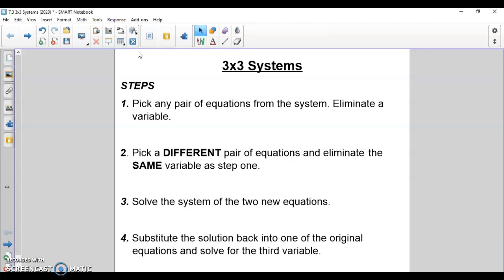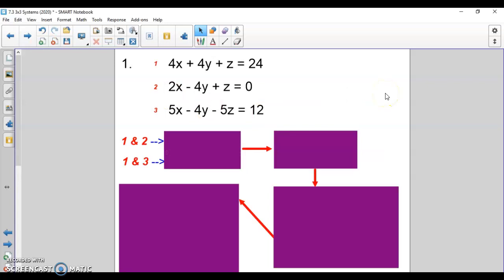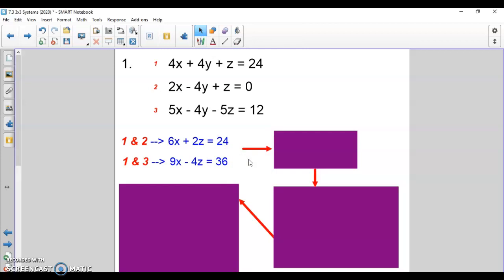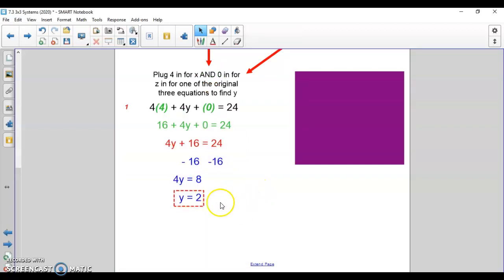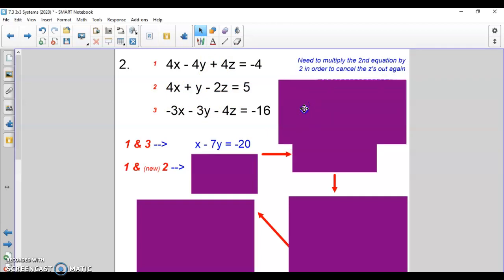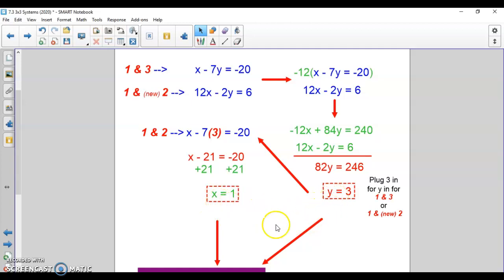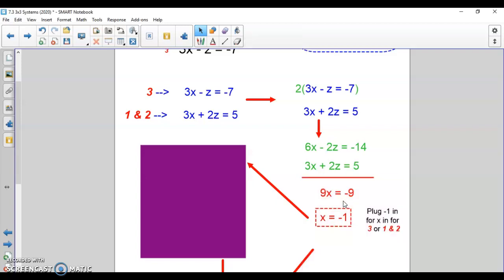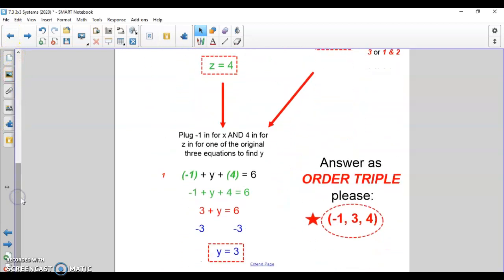3x3 Systems (Extra)